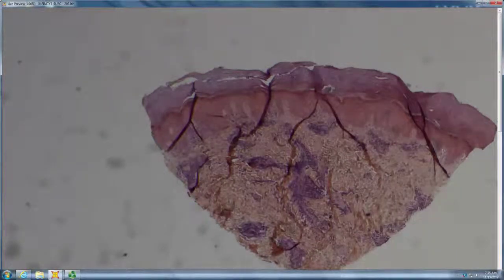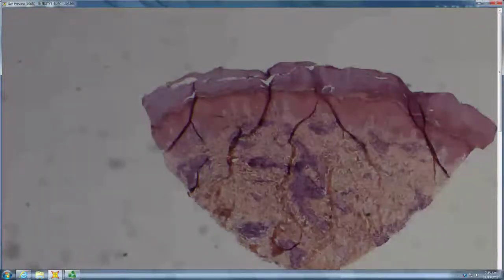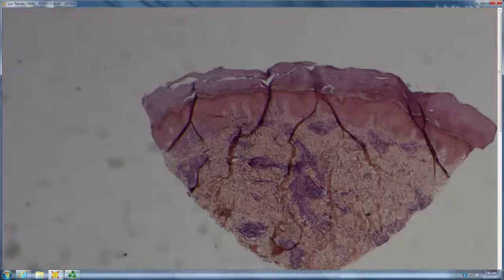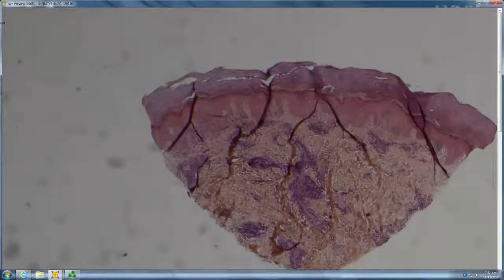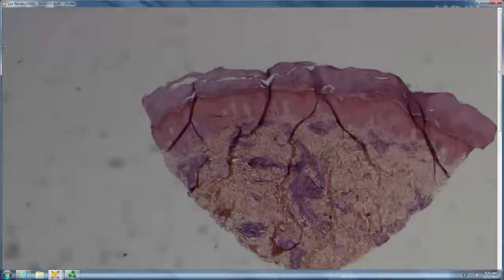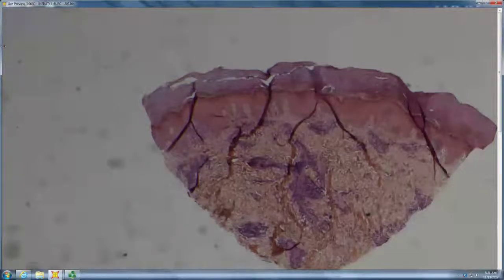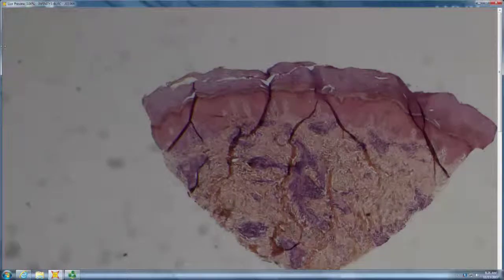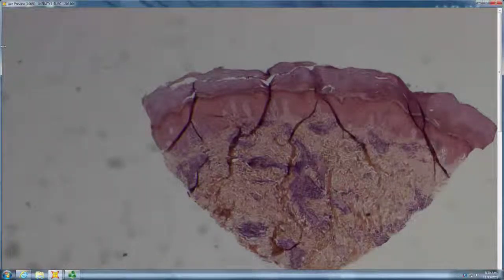Monday November 13 2017 at 7 26 36 AM default 202b9ba1 2